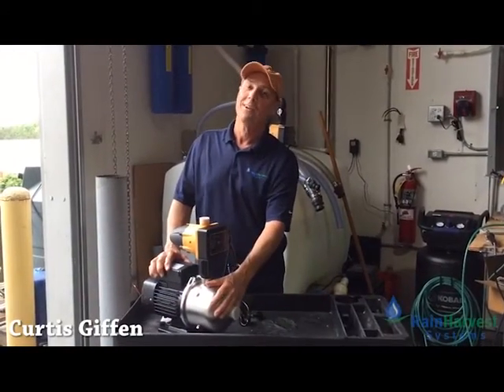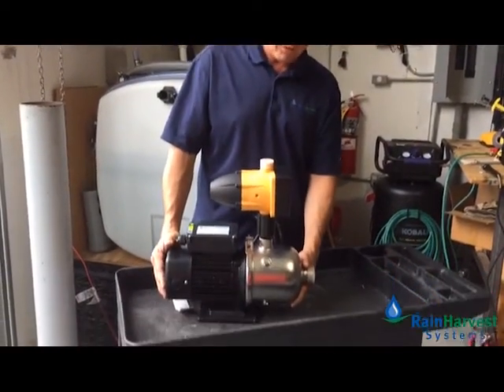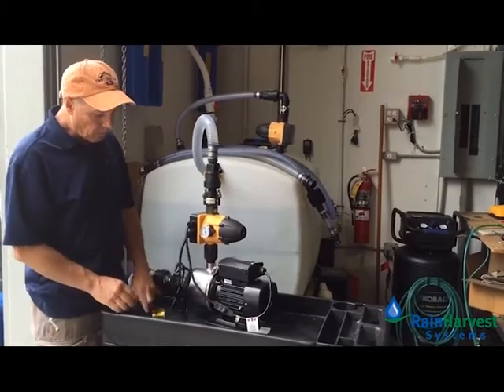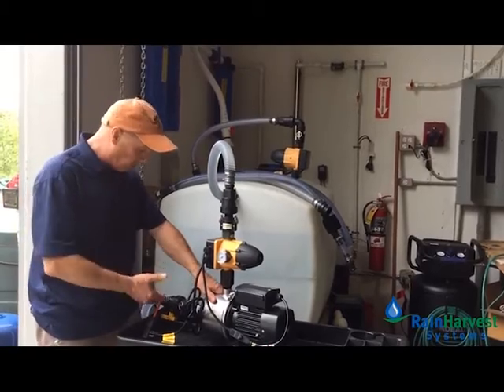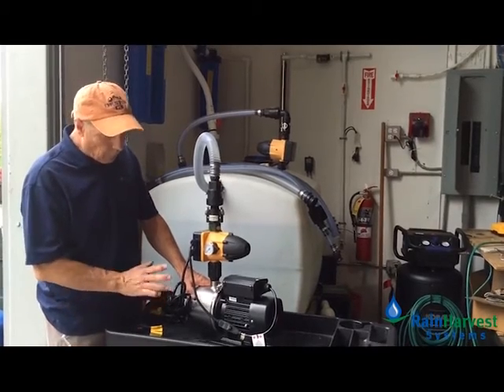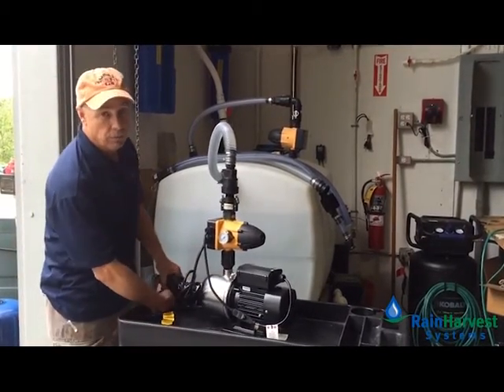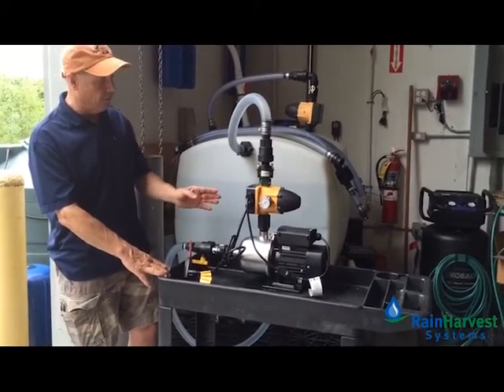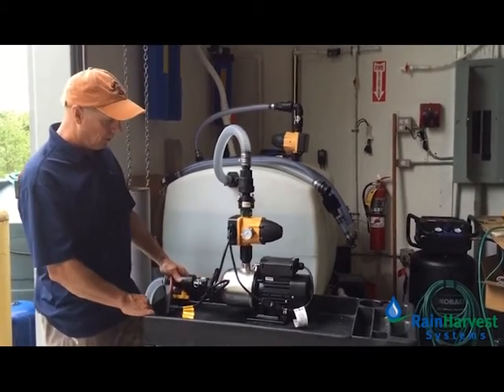MHP75A Automatic Water Pump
The RainFlo MHP75A is an automatic 115V/60Hz 4-stage 3/4 HP centrifugal surface pump with all stainless steel 304 construction in the water end. The pump automatically activates whenever water begins to flow from user demand such as an irrigation valve opening or a hose end sprayer being operated. When water flow stops, the pump shuts off. The pump control unit also features run-dry protection to prevent damage to the pump when no water is present.